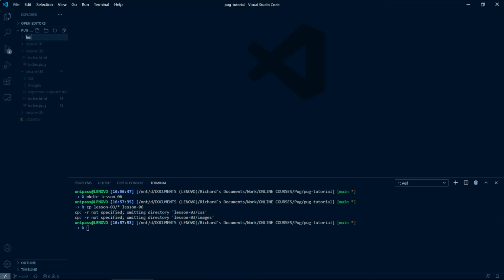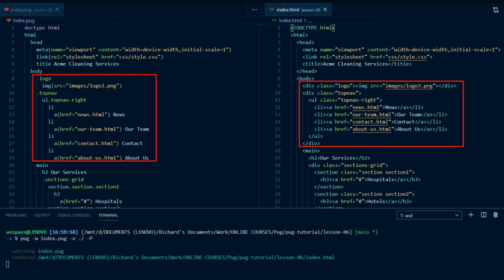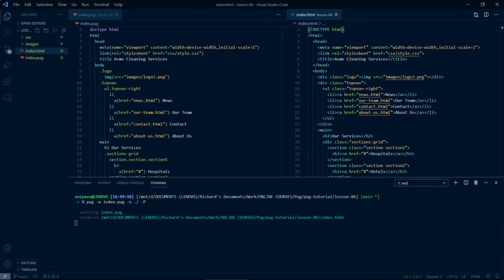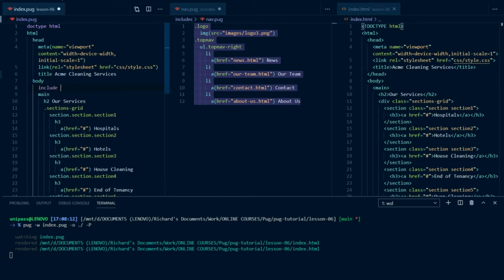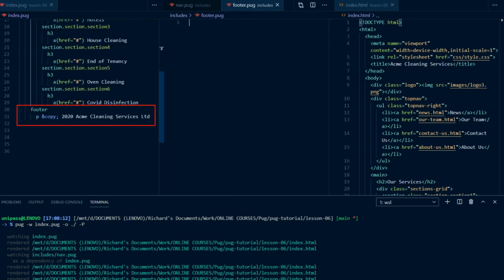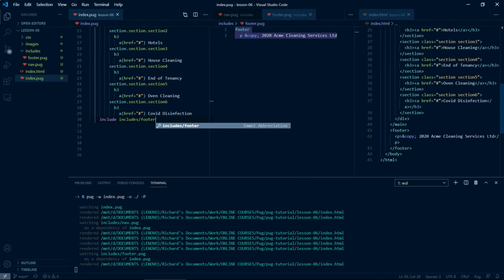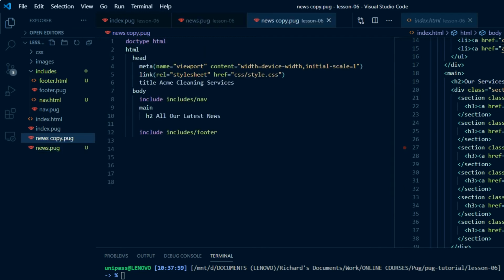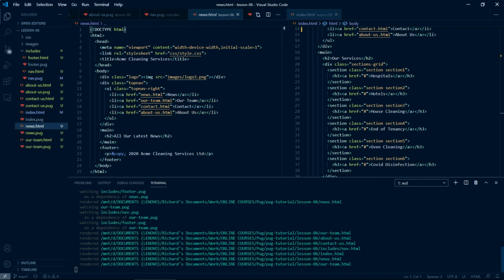Lesson 6 - Including files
PUG TUTORIAL - LESSON 6

00:00 Intro
00:09 Copy files
00:41 Watch Pug
01:01 Nav section in index.pug
01:45 Move nav section to include file
03:07 Make changes to included nav file
03:23 Move footer to include file
04:17 Make changes to included footer file
04:35 Add more files
06:05 Next lesson